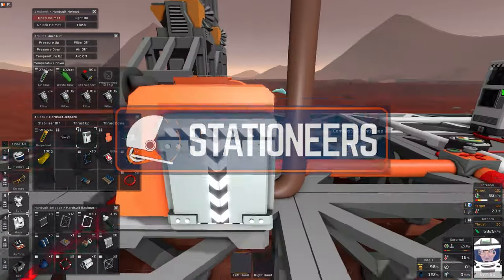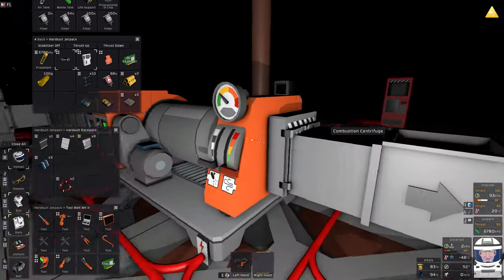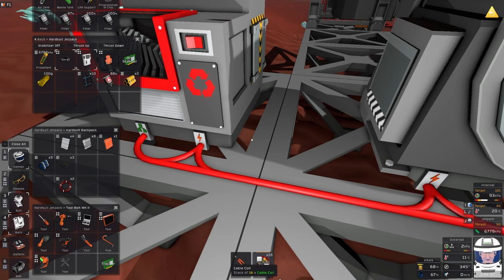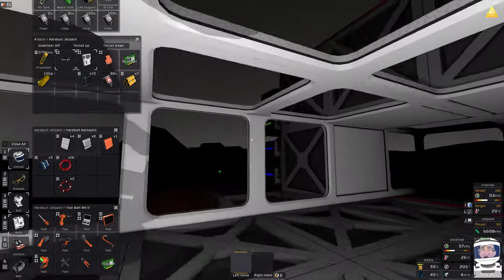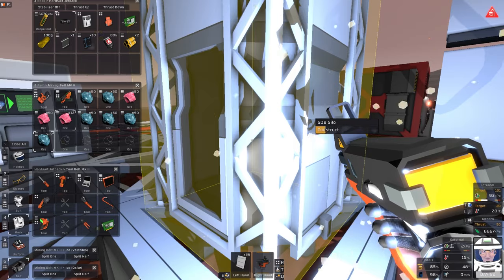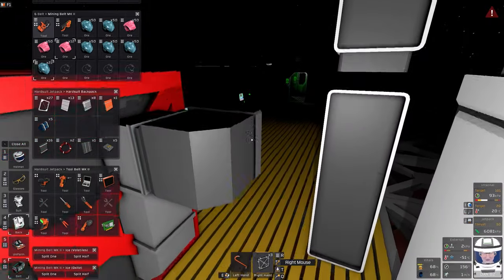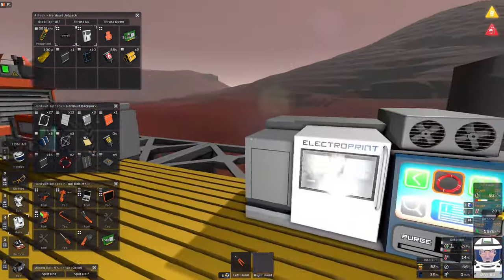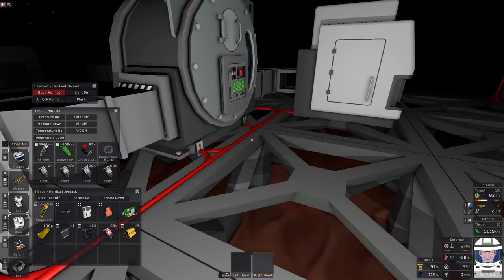Unveiling Clever Storage Solutions in Stationeers E15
In this episode, we set up the vending machine, an intermediate storage solution. Then we build a recycler and another type of centrifuge that allows us to recycle old parts.

I then start work on the mass storage solution.

We also expand our base again.

Chapters

00:00:00 Introduction